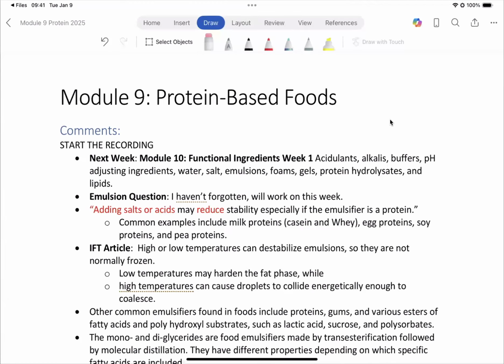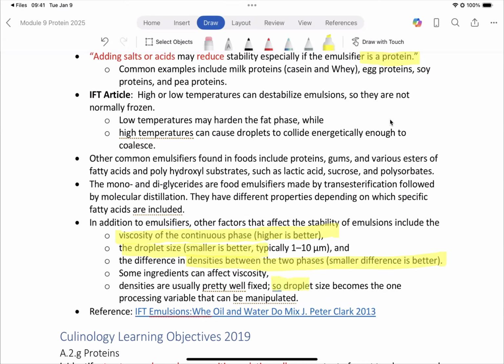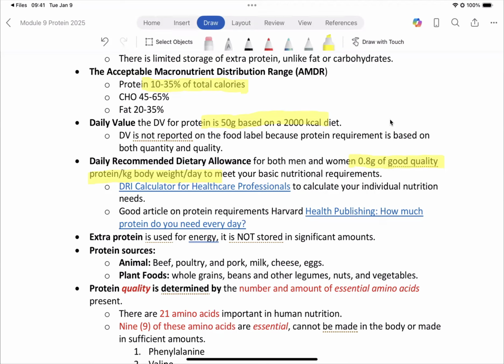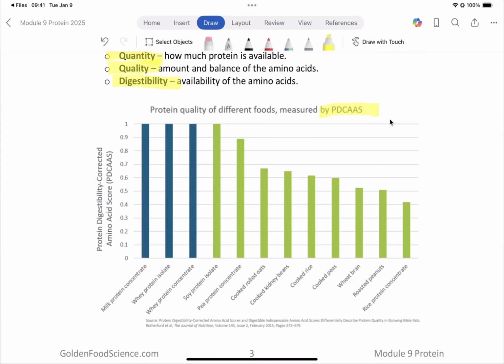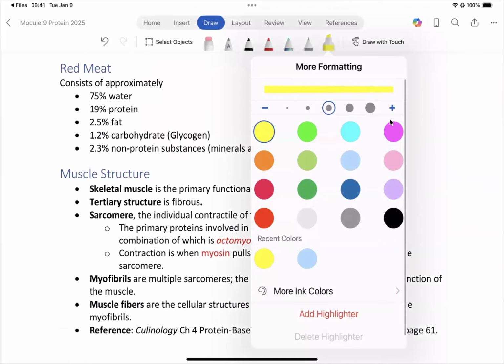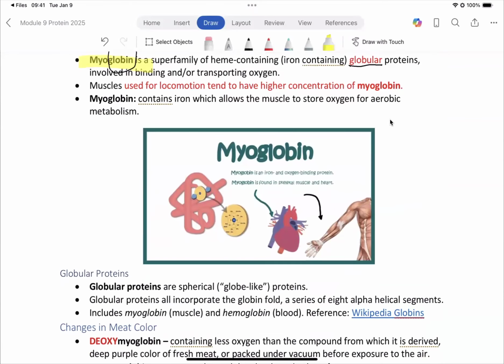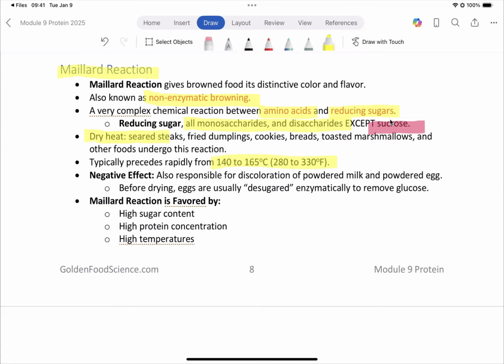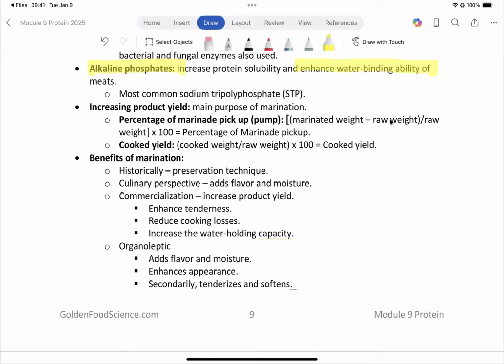GC Mod 9 Protein 2025